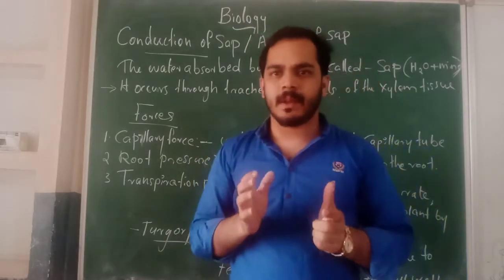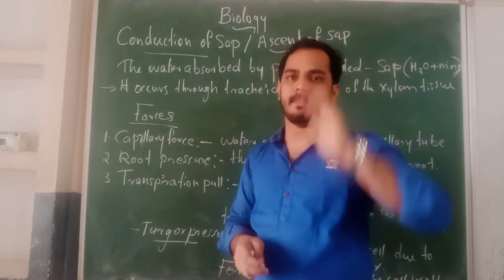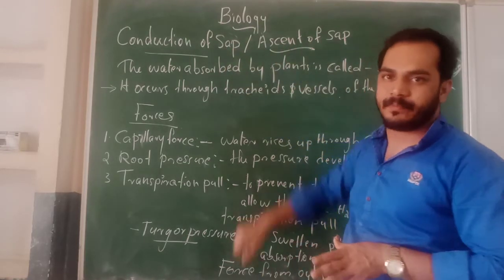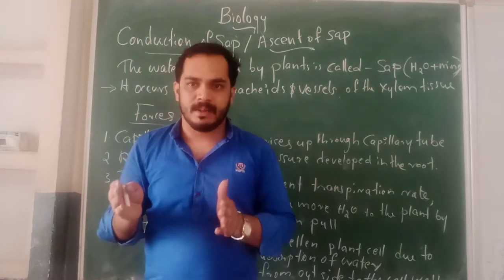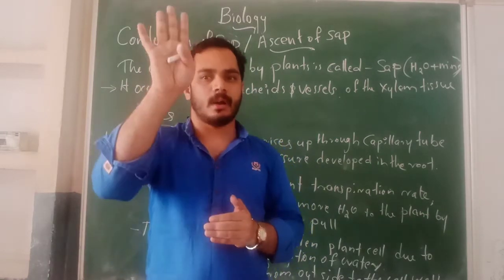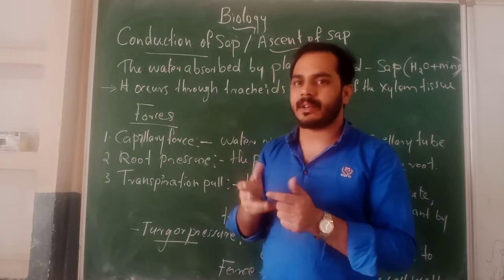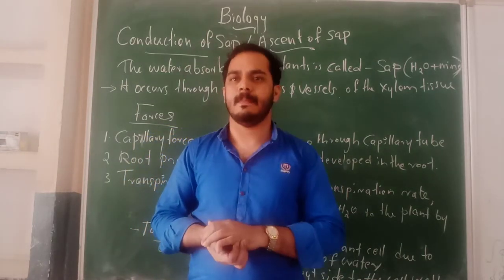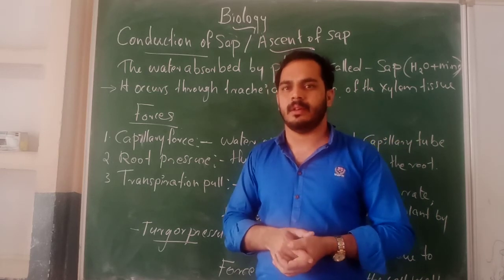Conduction of sap/Ascent of sap